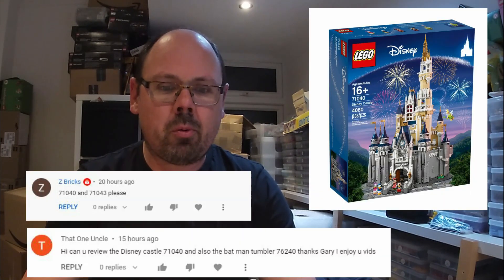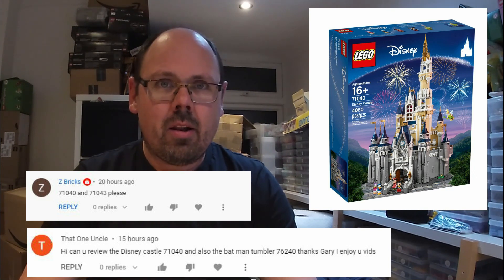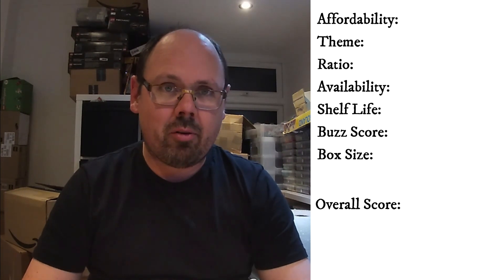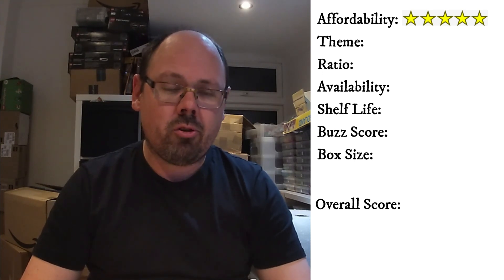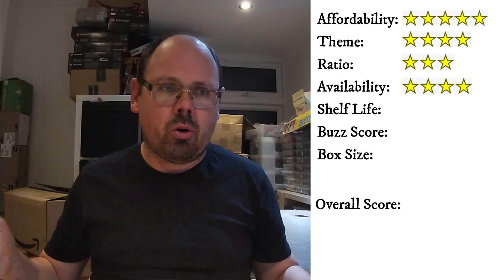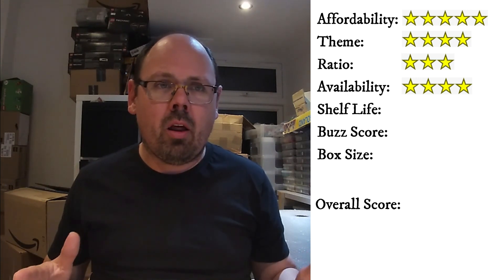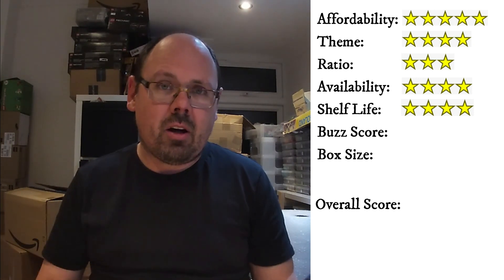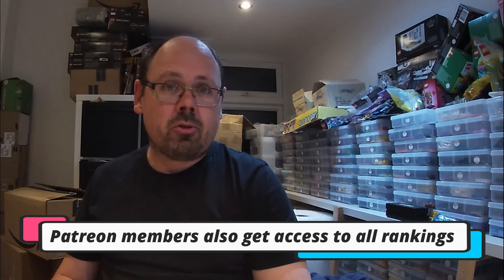Lego Investment Rating #14 - Disney 71040 - The Disney Castle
Hi,

In this series of videos I will be running Lego sets through my analysis tool to come up with a rating for each Lego set. We are looking at this from a Lego investing perspective.

Please note that this video is not aimed at providing financial advice. I am just sharing my personal opinions. Always do your own research when it comes to making purchasing decisions.

Fred
Hillians Bricks